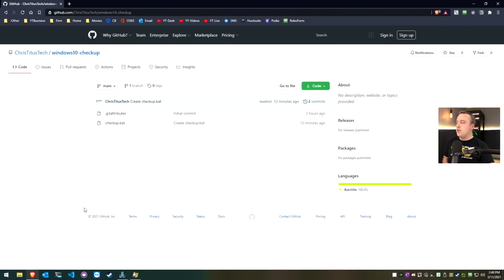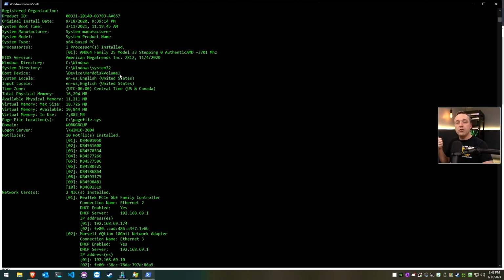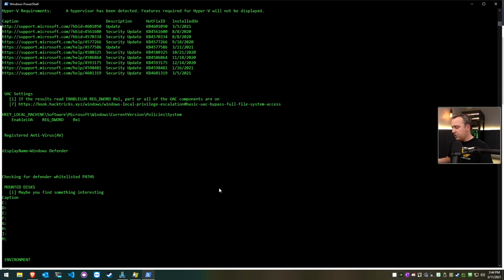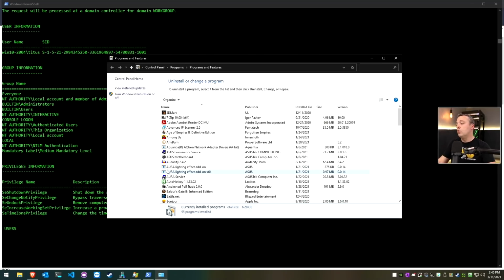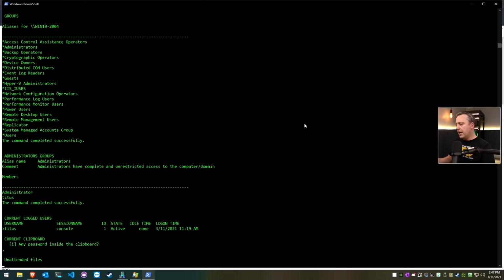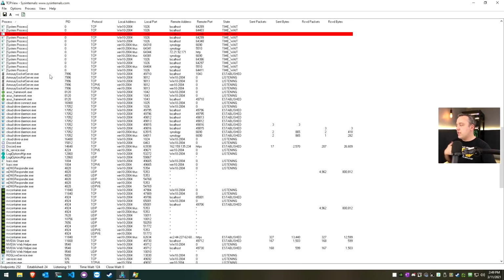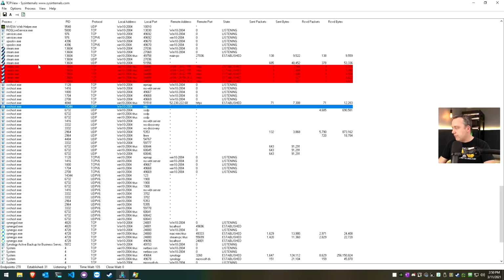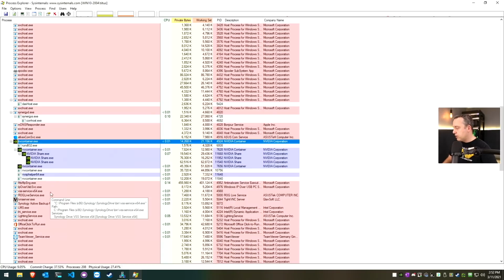How To do a Checkup on Windows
This is a deep dive on how to checkup windows. I use a variety of methods all from Microsoft to diagnose and fix ANY Windows PC with software problems.

Process Explorer and TCP View downloads are on Github page or get them directly from Microsoft.

Timestamps:
00:00 Intro
00:45 GitHub Project Windows10-checkup
01:40 The Checkup Script
04:00 Environment Variables in Windows 10
04:58 Installed Software and Uninstalling Bloat
05:45 Users and Groups in Windows
07:58 TCPView and What is connecting to Internet
10:15 Process Explorer and What is nested inside processes
11:55 Further things to investigate .